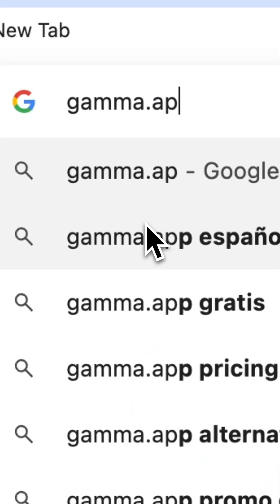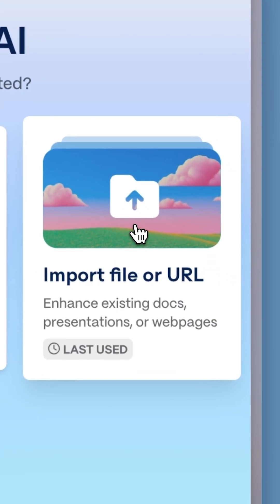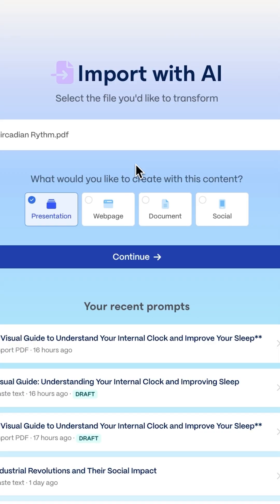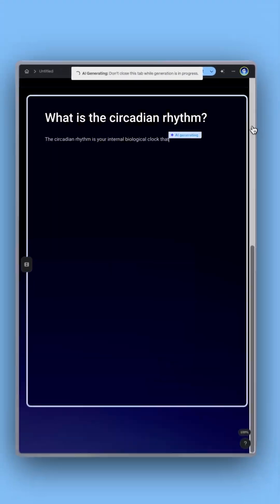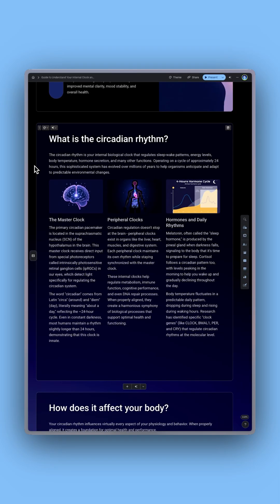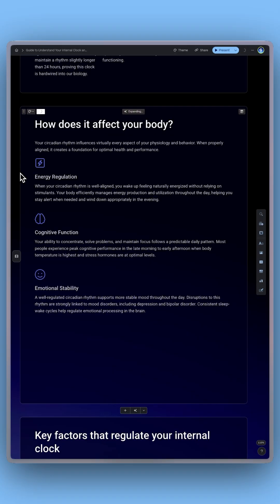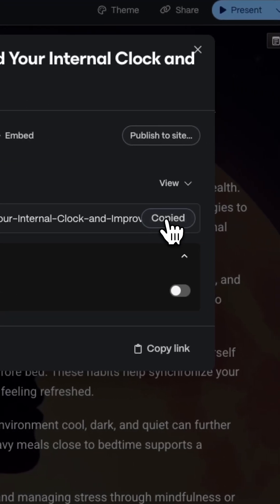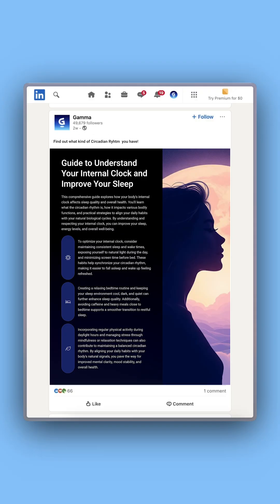Transform Static PDFs into Dynamic Docs with AI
With Gamma, you can upload a PDF and instantly transform it into an interactive, beautifully designed document.

 Just import your file, choose “Document” as your format, and pick a theme to polish it in one click.

 Gamma auto-structures your content—then you can tweak anything with Edit with AI to rewrite, expand, or enhance visuals.

 Share via link, export as PDF or Google Slides, or publish directly to LinkedIn.

and get your ideas out there.